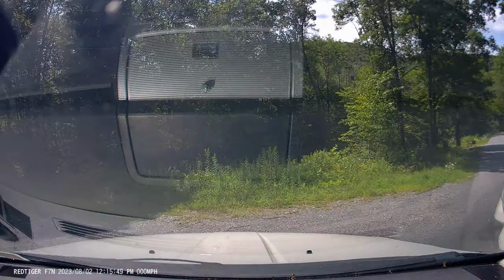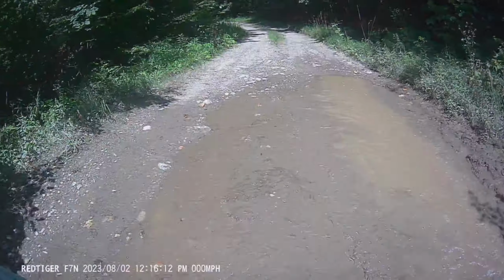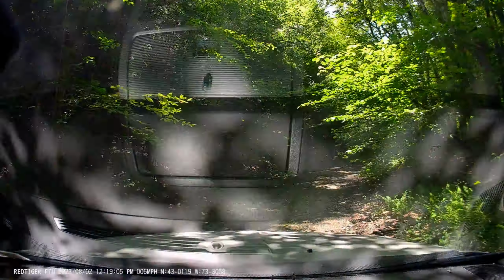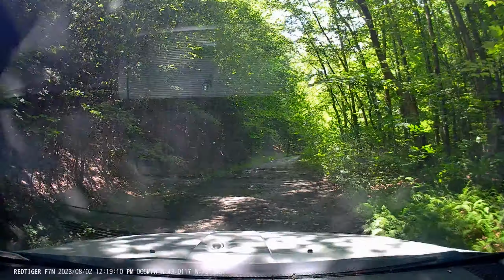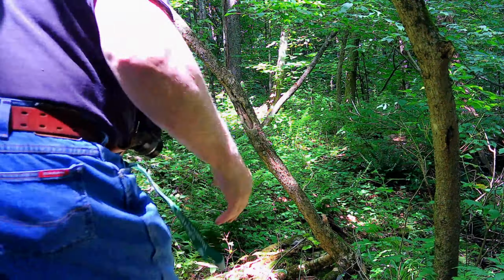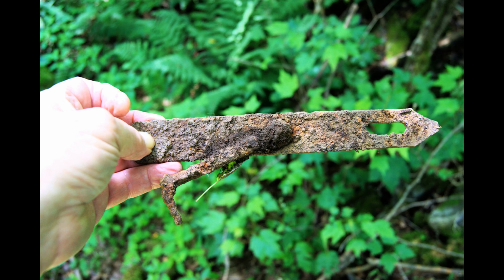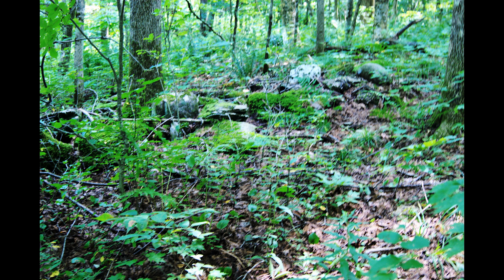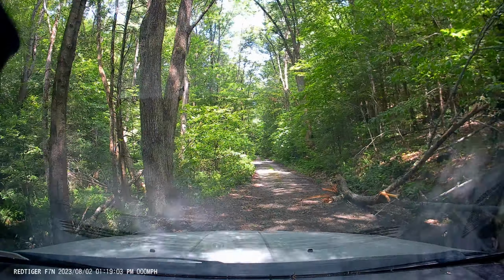The House at North End of The Notch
A historical video by the Town of White Creek NY historian about exploring the area around a cellar hole found in the Notch (a remote area in Mt. Tom State Forest).